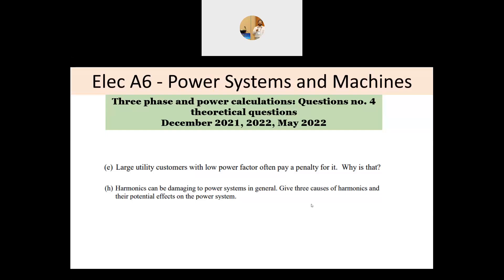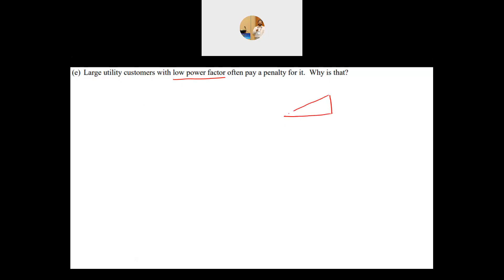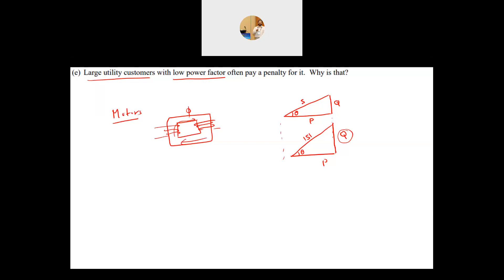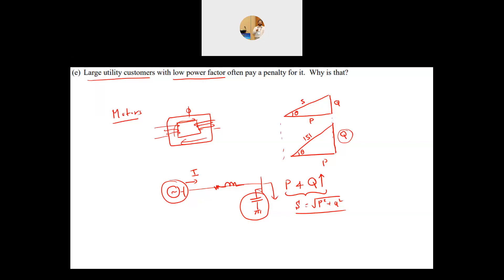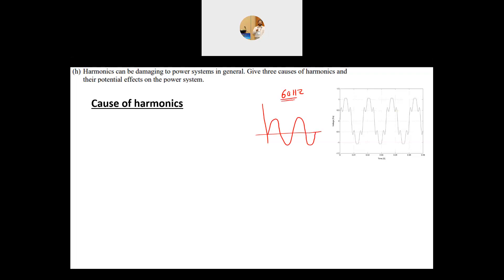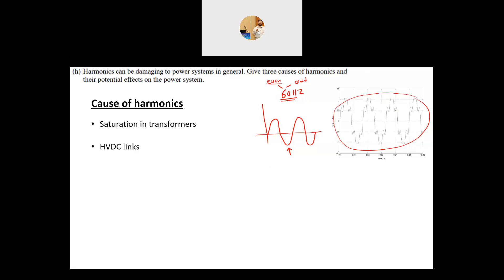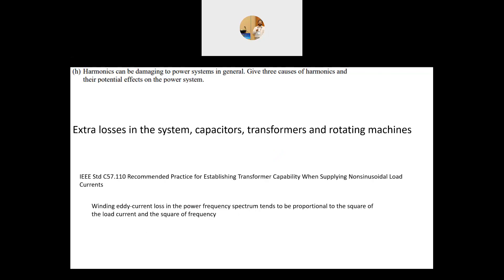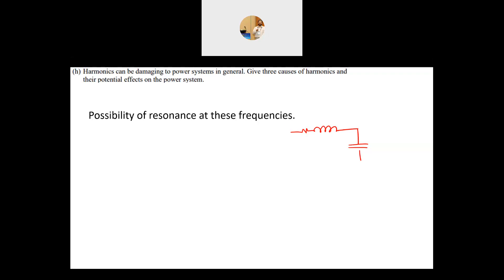PEO solved examples (ELEC A6) Three Phase Question no. 4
In this video part of the theoretical question related loads from PEO ELEC A6 exams are discussed. Two questions where answered:
The first question is about reactive power and low power factor and the second question is about harmonics. For more details about these topics you may watch the following videos: